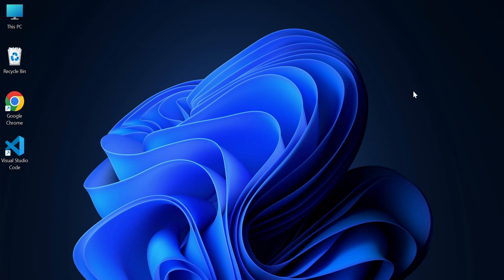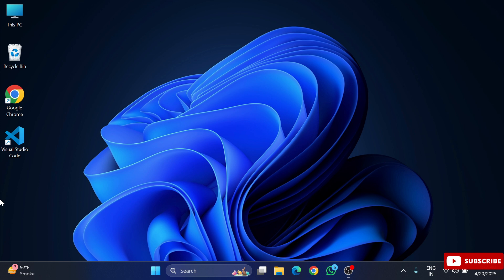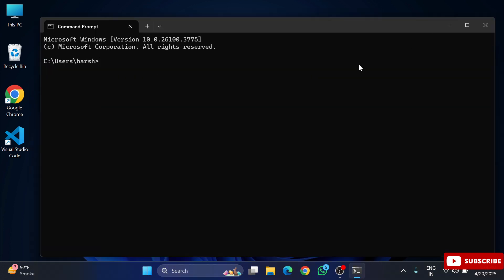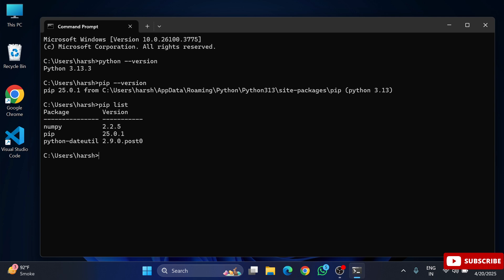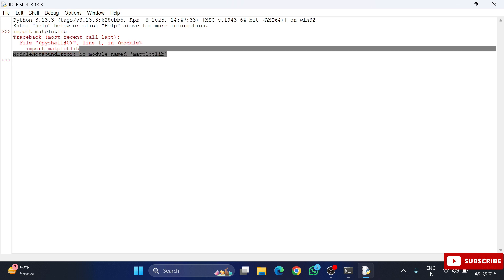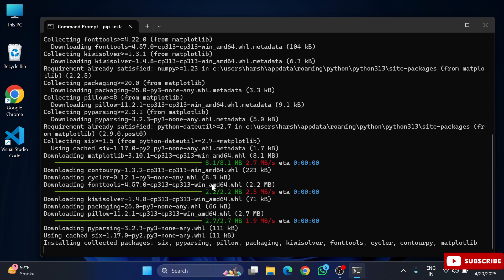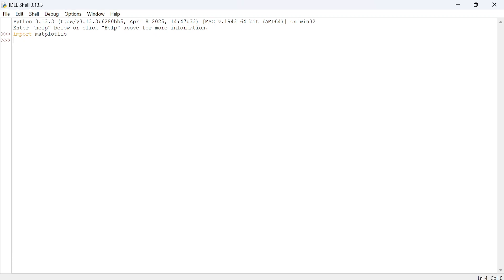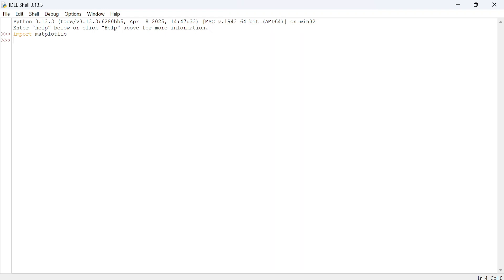How to Install Matplotlib on Python 3.13.3 [2025] | Matplotlib Installation | Data Science Library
Learn how to Install Pandas in Python 3.13.3 on Windows 11.   For installing matplotlib you need pip and python. PIP is used to install and manage packages, therefore we will also install pip while installing Python referring following videos.

✻I hope by following my video you're able to install  Matplotlib on your System

🎥 Tools I used for recording